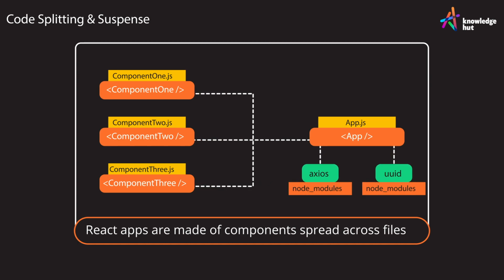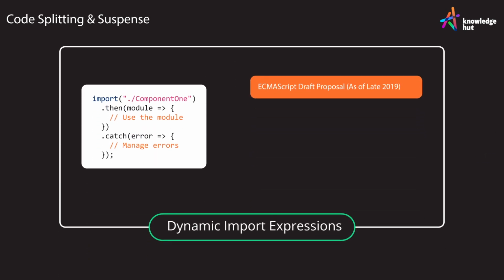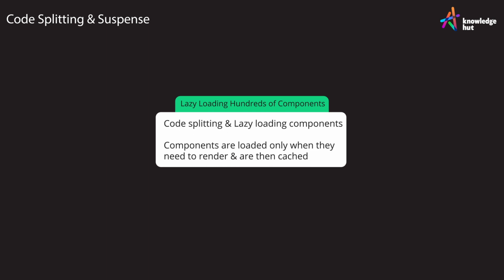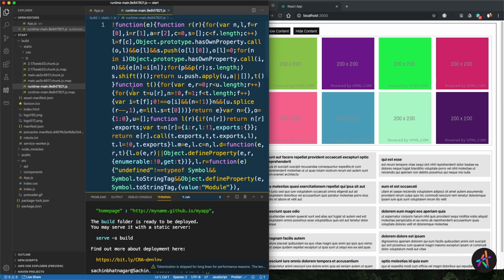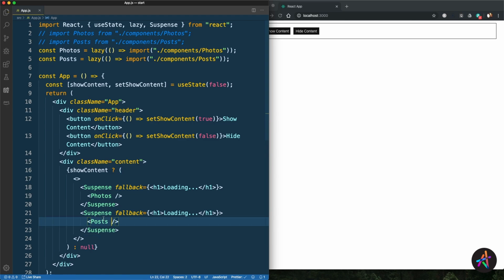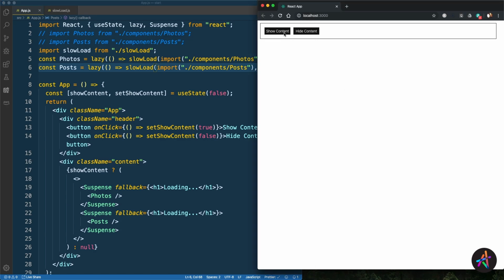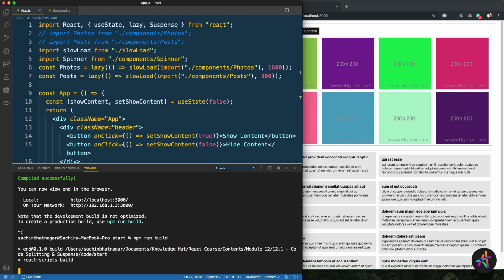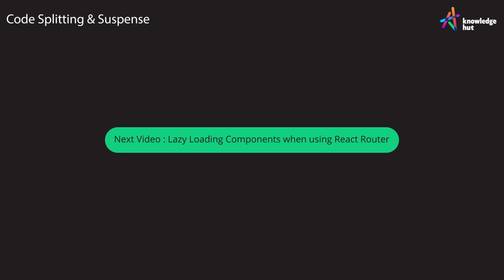12.1. Code Splitting & Suspense | React Tutorial for Beginners | KnowledgeHut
In this comprehensive tutorial, dive deep into two essential concepts that can supercharge your React applications: Code Splitting and Suspense. Discover how to optimize your app's performance by splitting your code into smaller, more manageable chunks. Learn the art of Suspense to gracefully handle asynchronous data fetching and rendering.

We'll cover practical examples, best practices, and the latest techniques to make your React applications faster and more efficient than ever before. Whether you're a beginner or an experienced developer, this video will help you level up your React skills and build high-performance web apps.